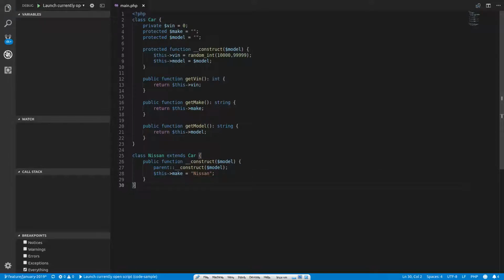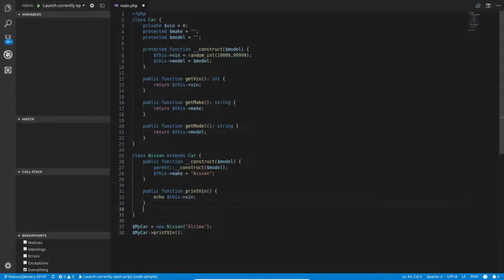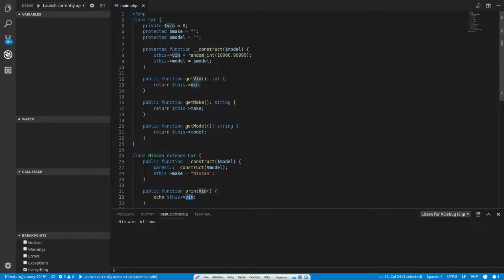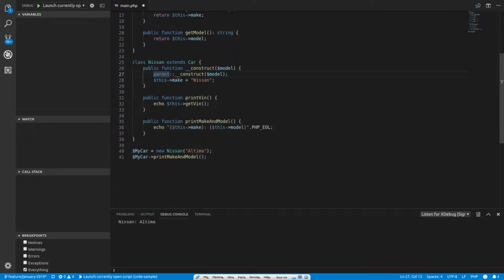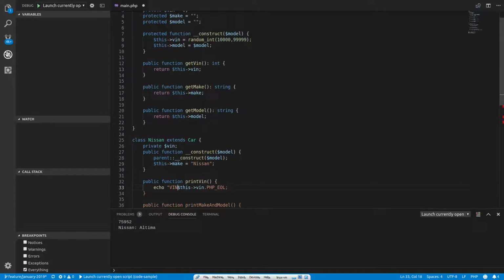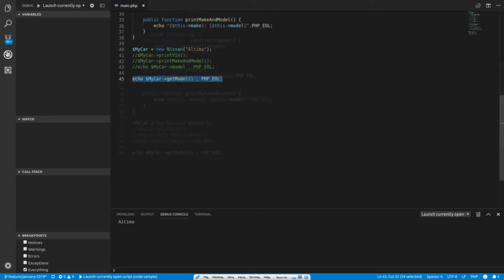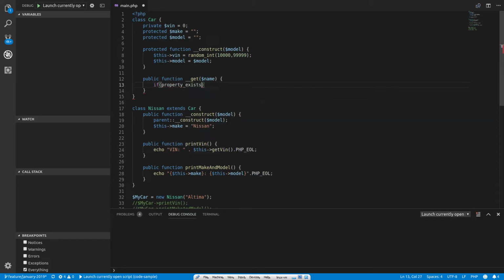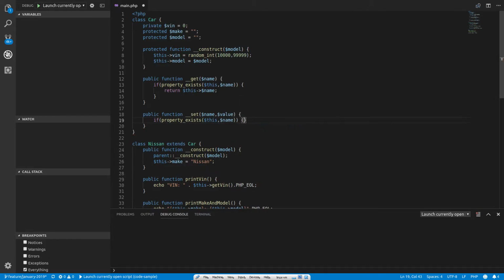CS 101: Differences between Private and Protected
So in today's video, we will discuss the difference between private and protected properties. This is a common question that I tend to ask interns just to see if they understand the basics of object oriented programming. While most candidates will get this question right, there will be a few that do not know.

I think that a good way to understand the differences will be to use a live example. So a few things that I want to present to you is an example of protected and private properties and why we use them.

What we have before us is a code sample that we will use to show the difference between private and protected properties. The class "Car" has the private property "vin" which is assigned to a random number. The class, "Nissan" extends from "Car" and assign the value "Nissan" to the property "make" whenever the object is created.

One thing we know about private properties is that it is only accessible by the class that it is in. Meaning that the class "Nissan" cannot see the property "vin".

One thing we know about protected properties is that it is only accessible by the class that it is in, and other classes that extends it. Meaning that the class "Nissan" can see the property "model" and "make".

If the class "Nissan" want's to access the private property "vin", then it needs to use a method that will give use that information.

When it comes to the reason behind using private and protected properties, lets just say that there is an endless list. The most common reason why developers use private and protected properties is to prevent them from being accessed improperly. Another reason why is that they are helper methods and should only be used within the class. One thing you may be wonder is: "When should I use private or protected properties?" Since the answer depends on your project, I can give you 3 short rules to remember
- All getter and setter methods, should be public.
- All class variables should be either protected or private
- All helper method should be protected